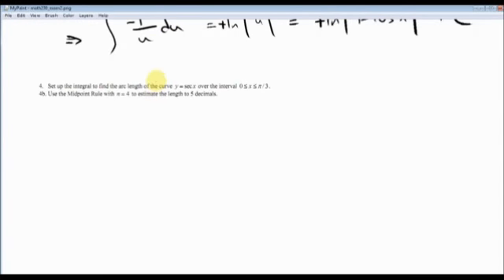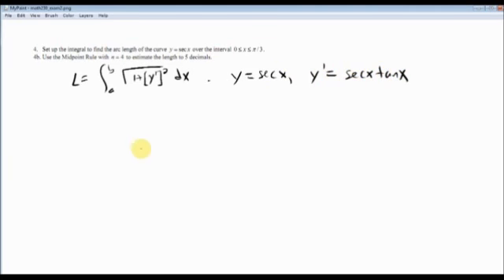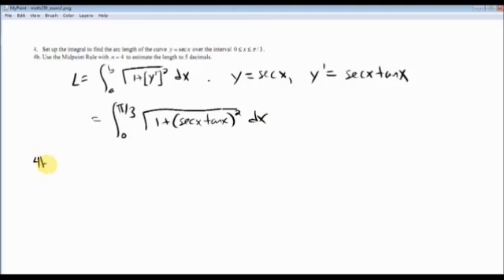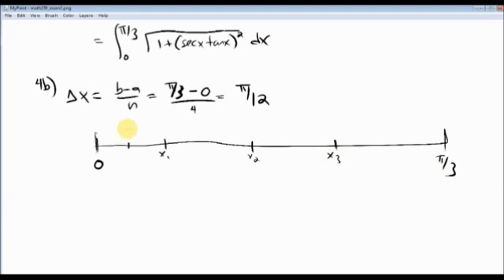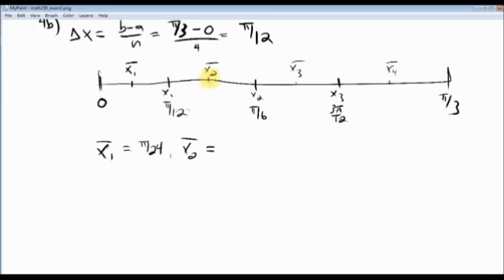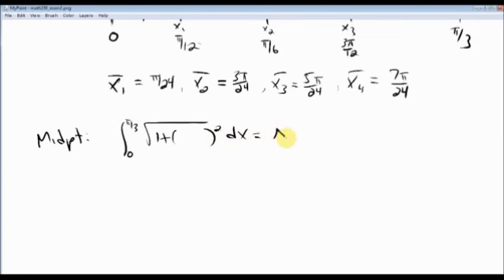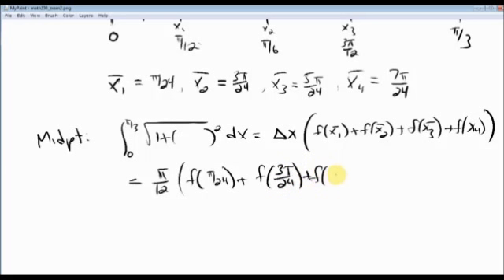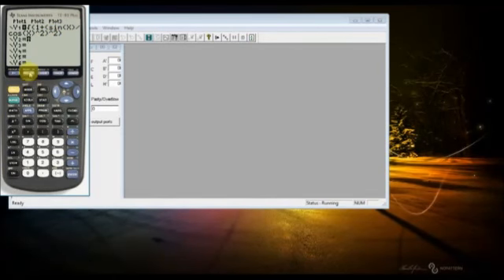Math 230 Exam 2 Part 3